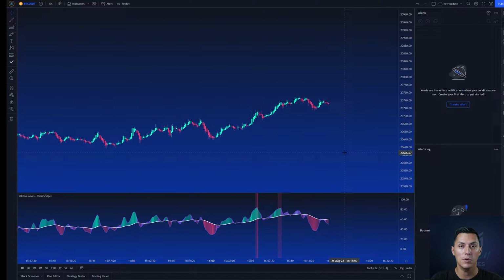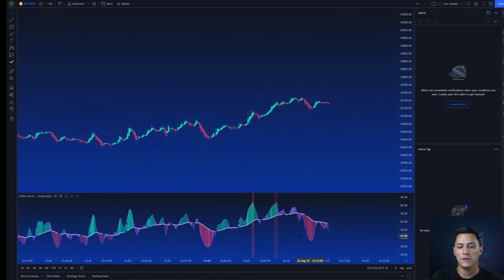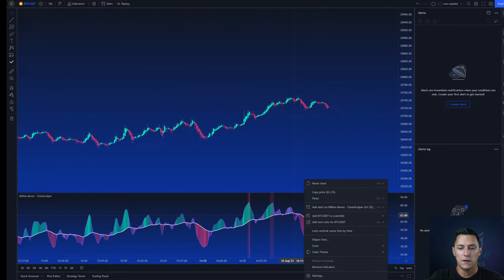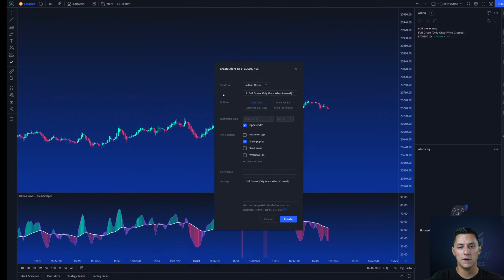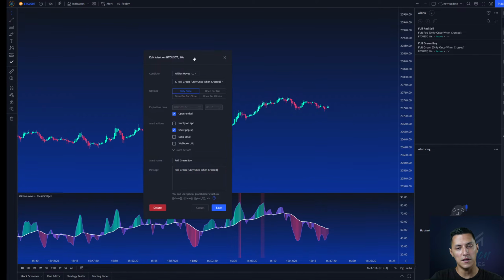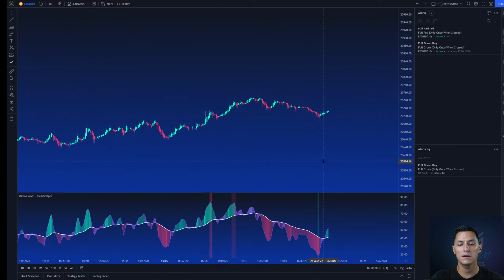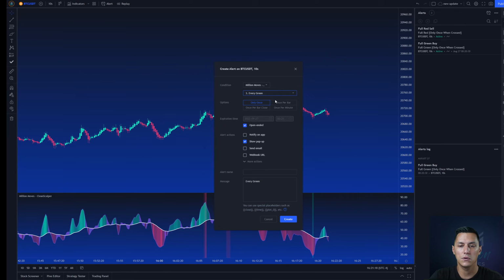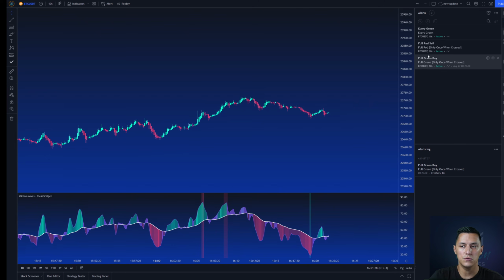Million Moves CleanScalper Update - How To Set Up The New Alerts on TradingView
In this quick tutorial I'll show you how you can set-up the new alerts with the Cleanscalper.